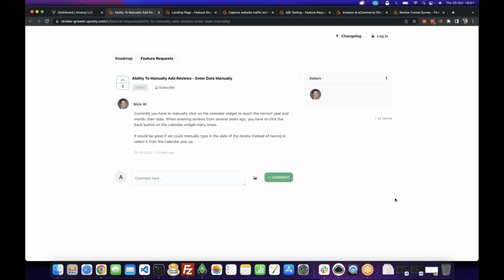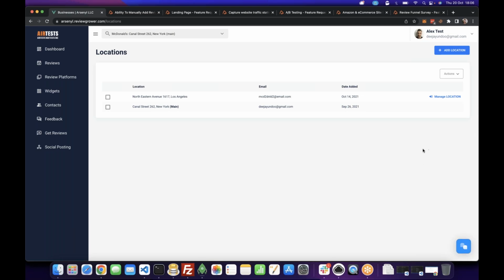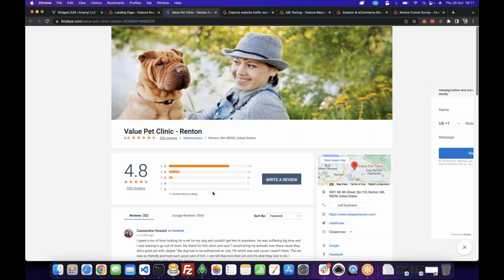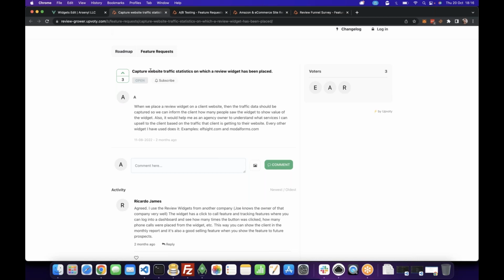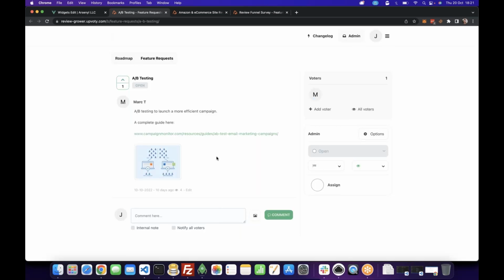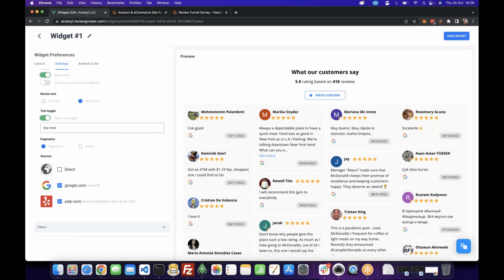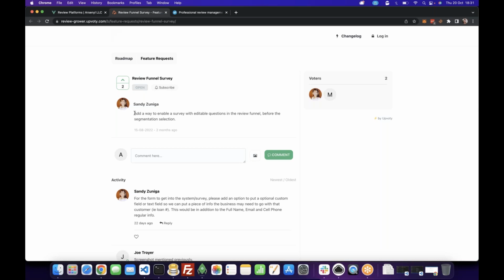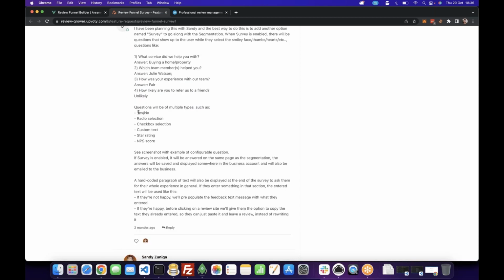Bi Monthly ReviewGrower Roadmap Review Webinar 10/20/2022